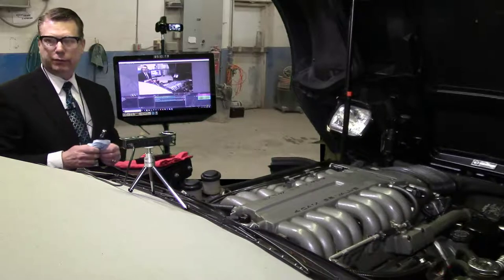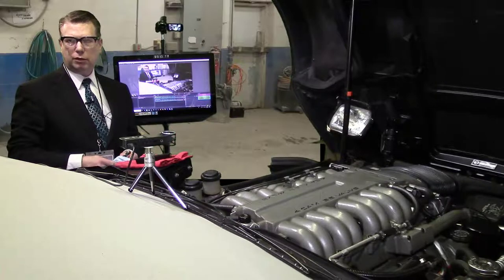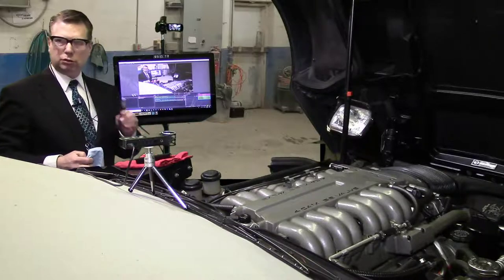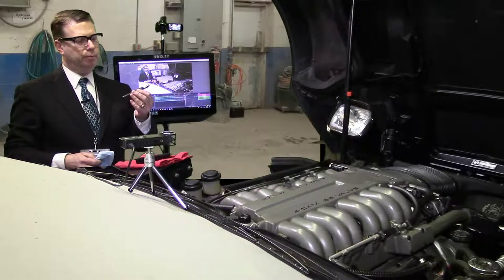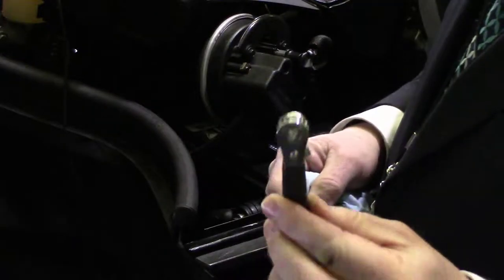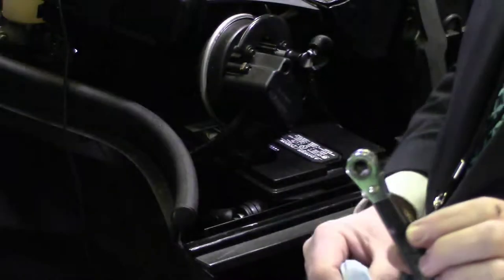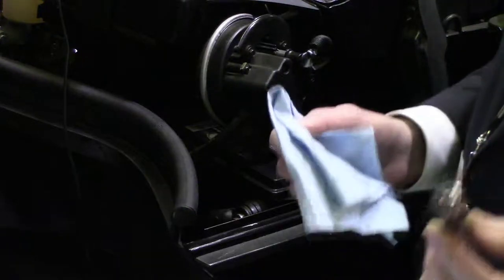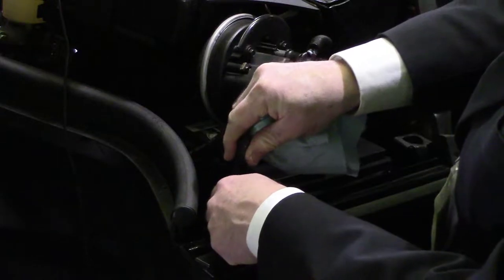Scene 1 Remove Battery Cable 1990 Corvette ZR-1 LT5 2018 04 10 20 25 21